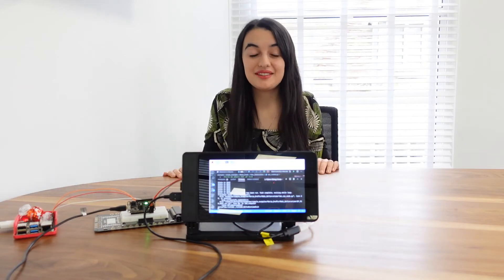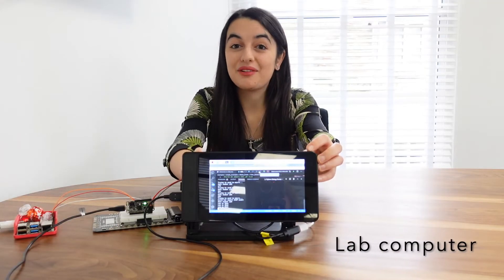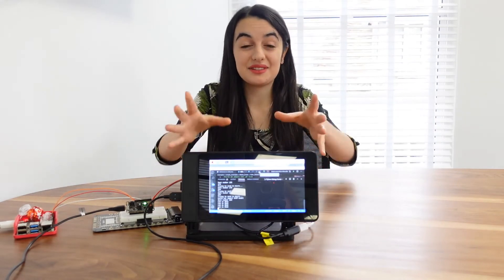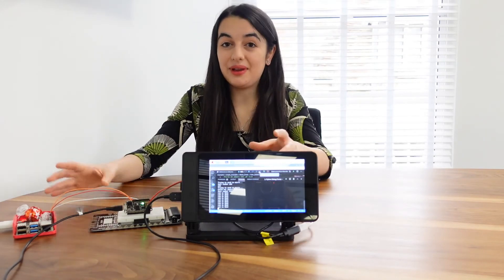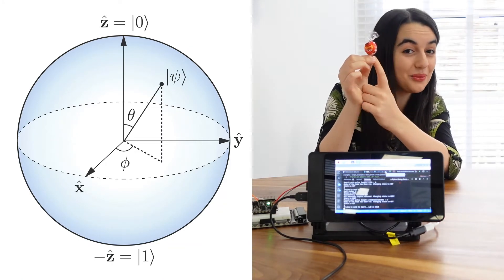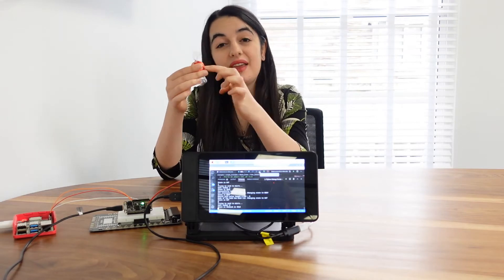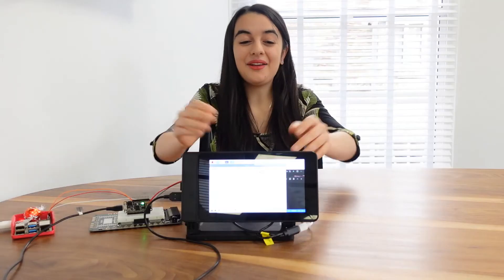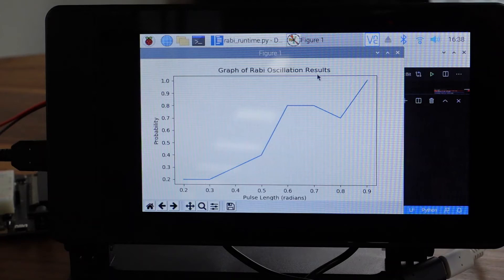A Raspberry Pi Quantum Computing Lab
What equipment is this?

In this video Maria from the Trans Pennine Hub will give you a tour of her portable quantum computing lab, built using small circuit boards like Raspberry Pis.

Quantum computers are a fundamentally new type of computer, based on the strange laws of quantum physics. They could solve problems that revolutionise the healthcare and energy industries. This summer she was an intern at Riverlane, a company that creates software to control quantum computers. She used their software to code a physical simulation of a quantum computing lab – one that lets you experiment with the weird quantum world from any room with a plug socket. Riverlane plans to release instructions soon for creating this project at home!